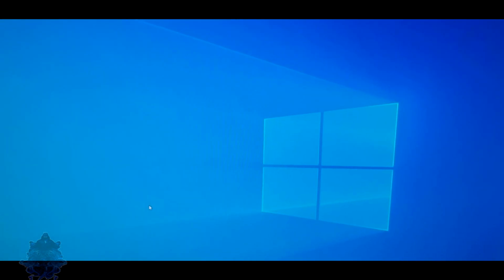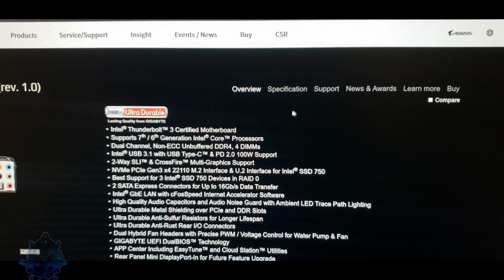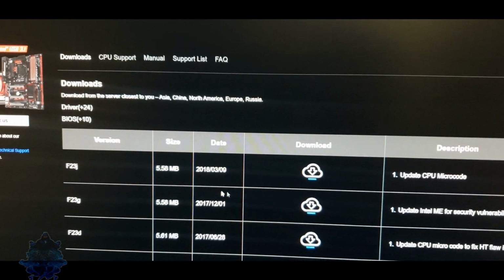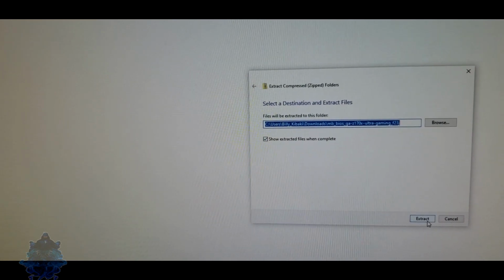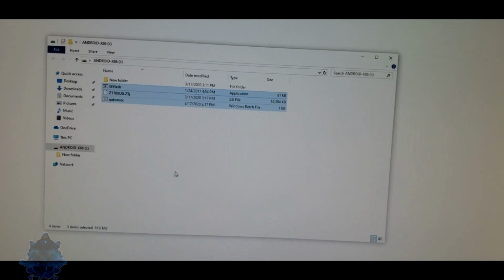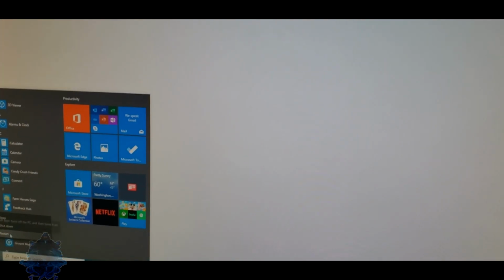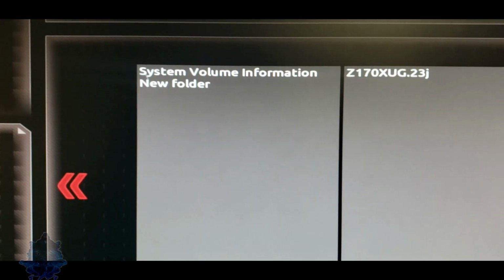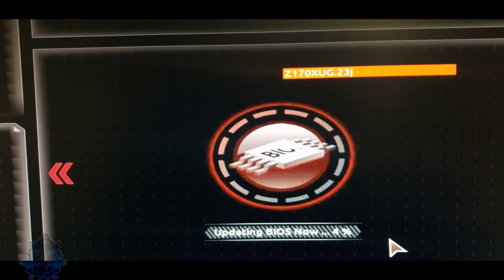How To Update Your PC Bios From USB Z170X Ultra Motherboard *2020*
there might be a different KEY To update your PC bios!!
mine was [END Key To Enter Q-Flash]